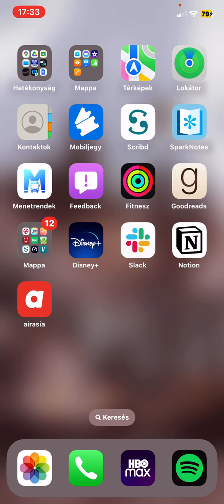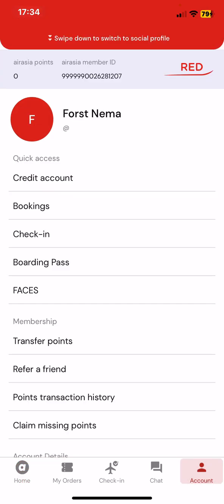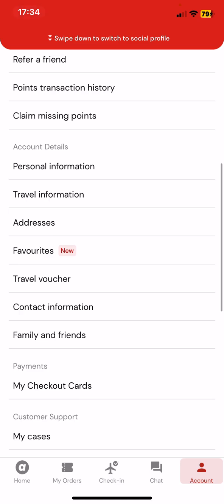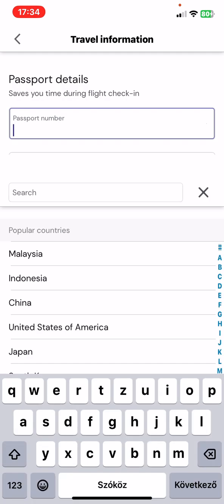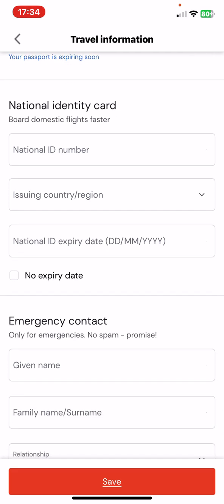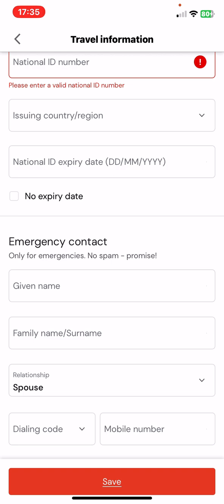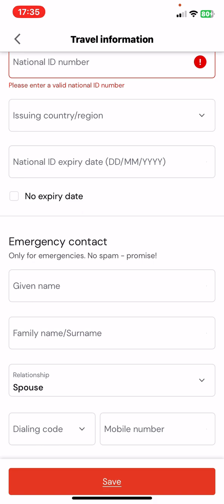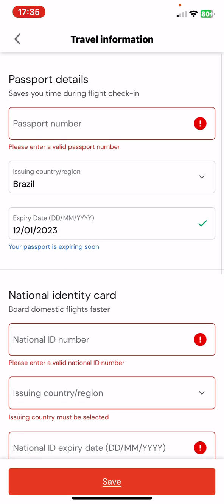How to edit the travel informations in Air Asia?